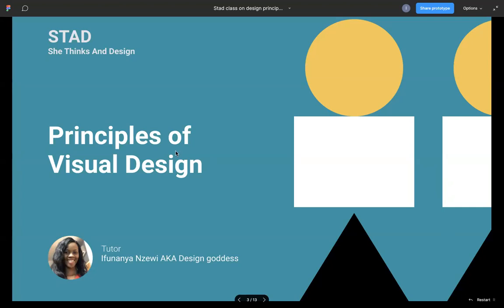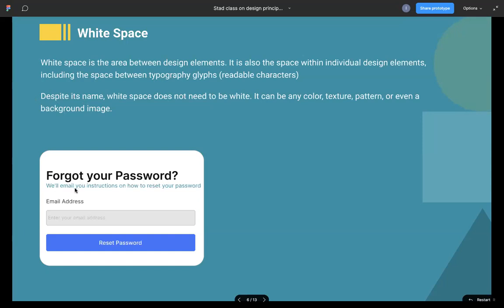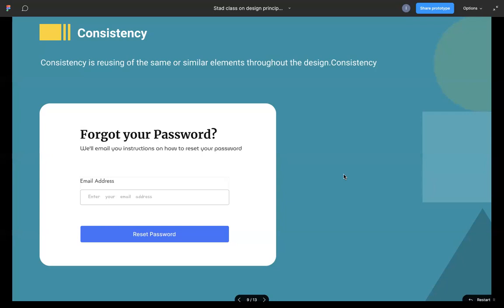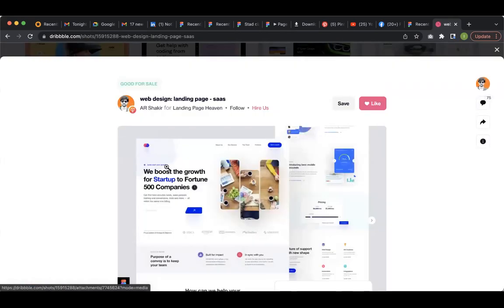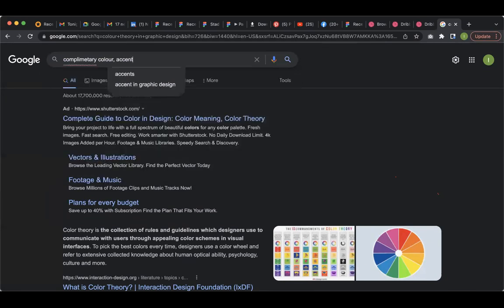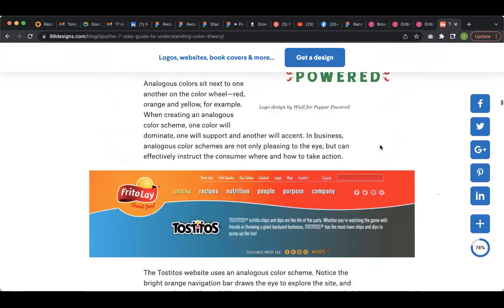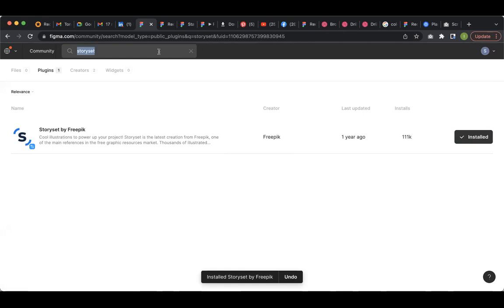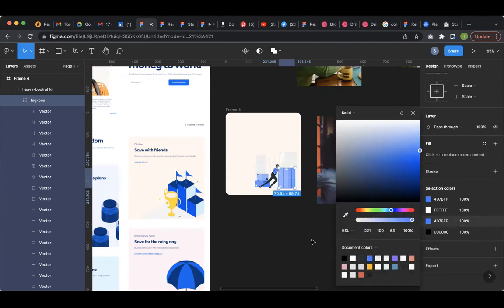UI/UX - Principles of Visual Design